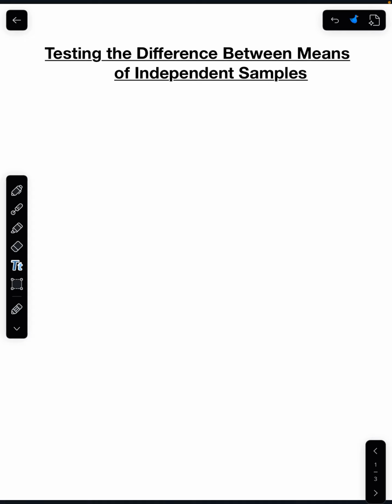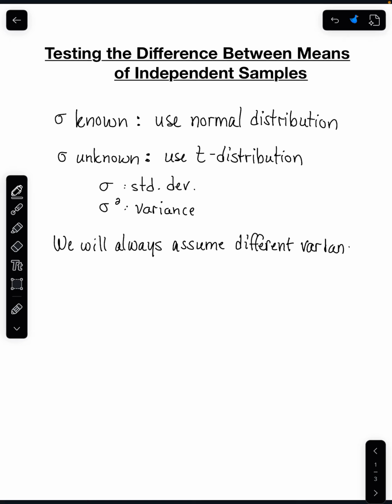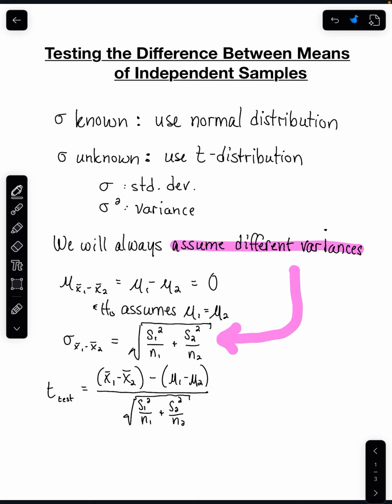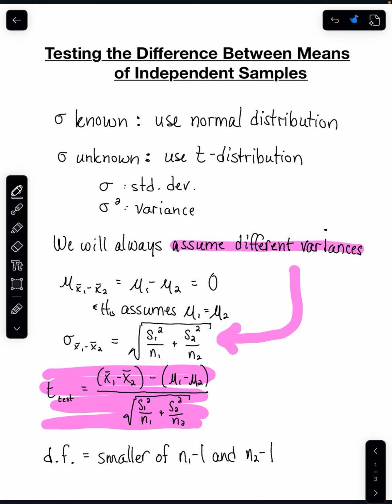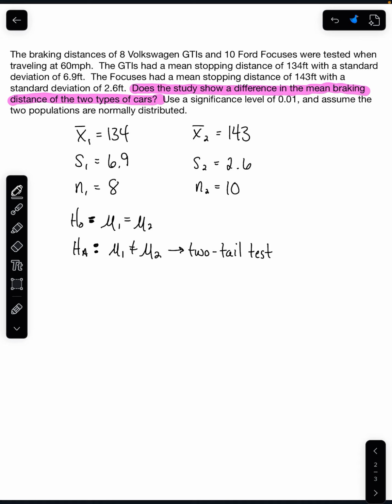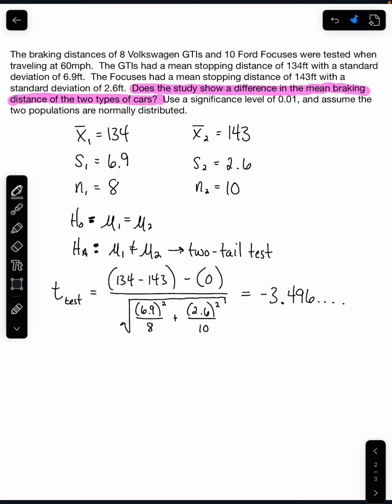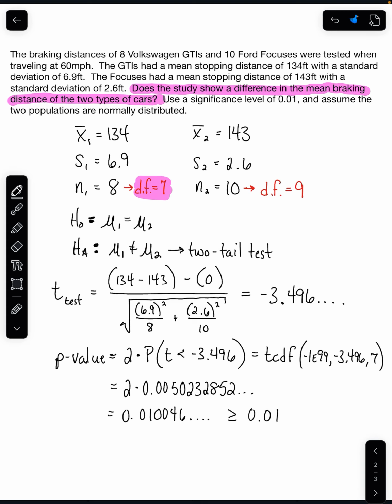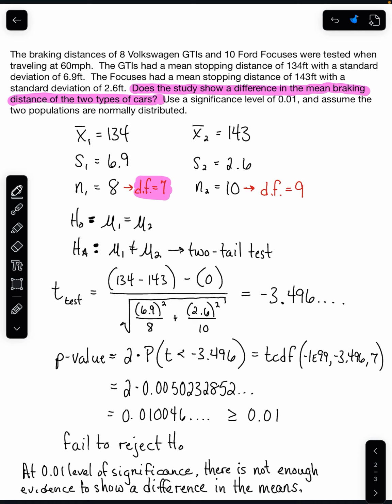Testing the Difference Between Means of Independent Samples